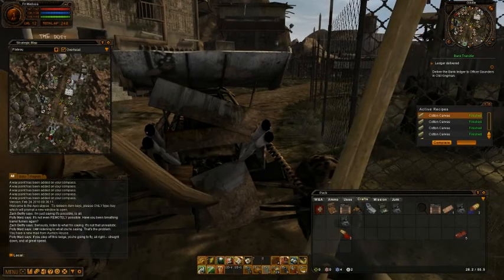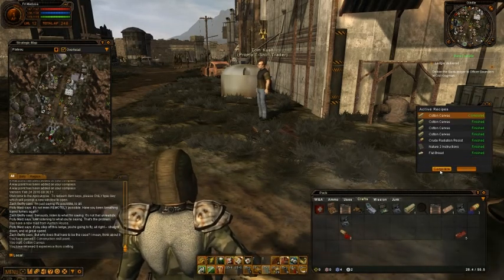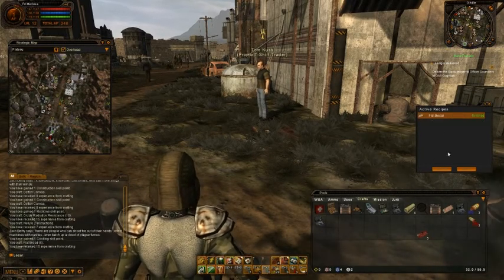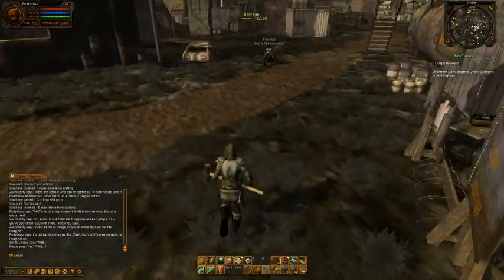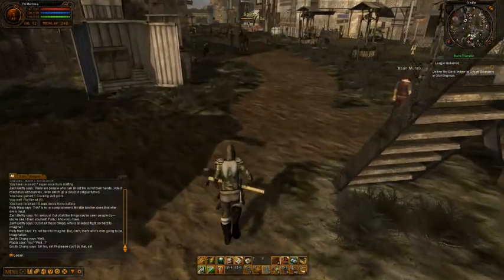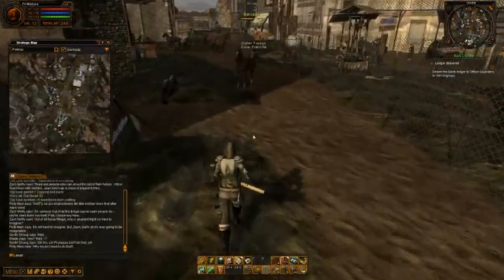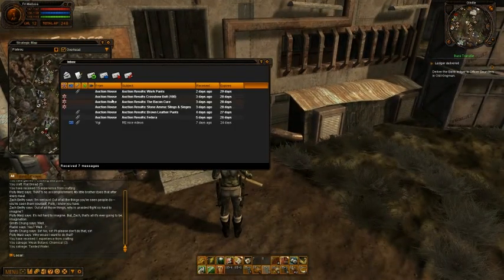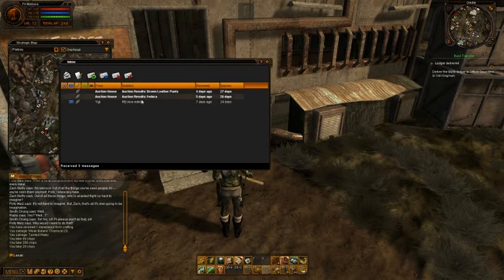Let's play Fallen Earth 185 - Preparing to leave Oilville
Putting stuff in the crafting queue, so the travel time to Old Kingman ain't wasted.